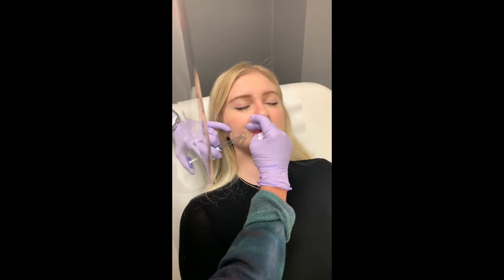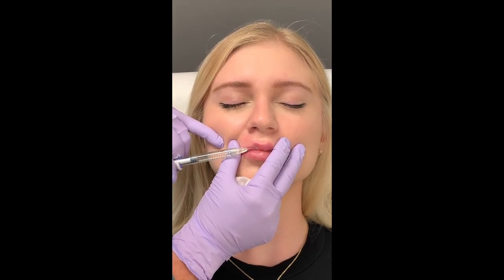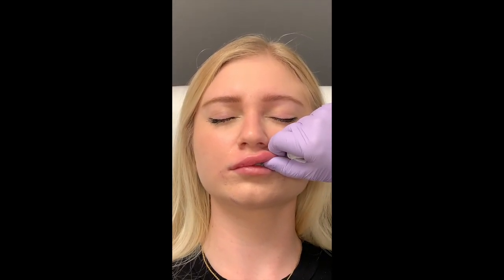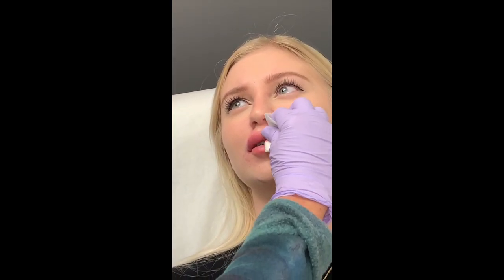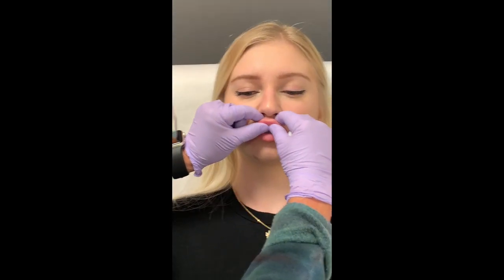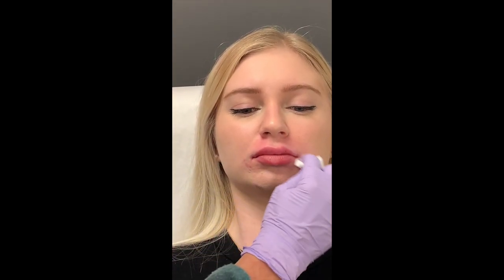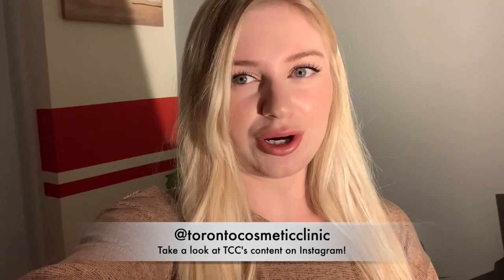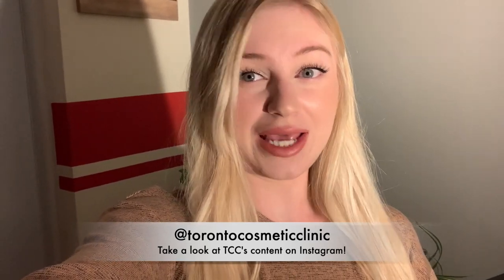PERFECT POUT | LIP FILLERS VLOG | BEFORE, DURING & AFTER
Come with me to the Toronto Cosmetic Clinic and see how I got my lip injections done!
*There will be blood and needles in this video*
Follow me for more everyday content:
A big thanks to the Toronto Cosmetic Clinic for an amazing experience!